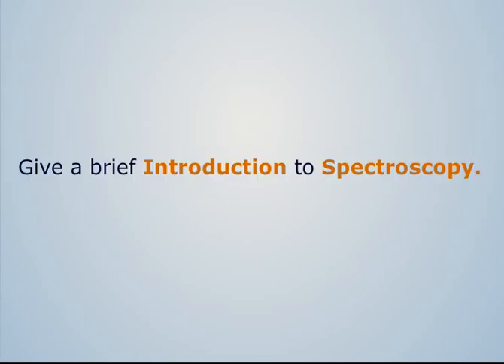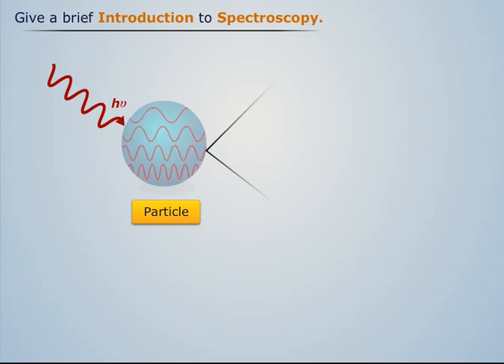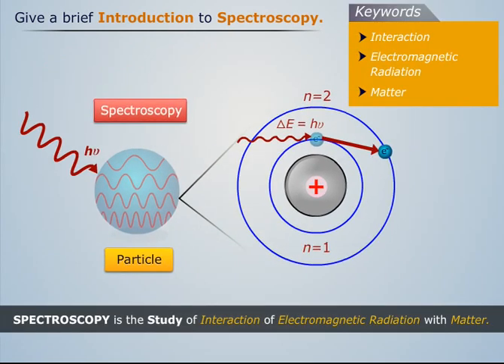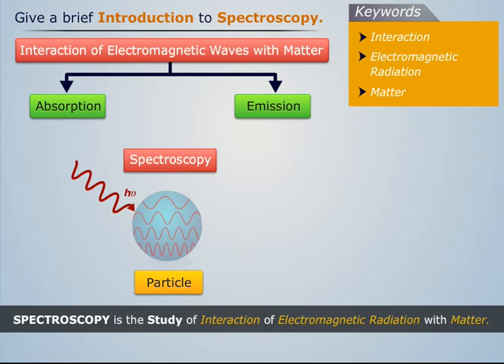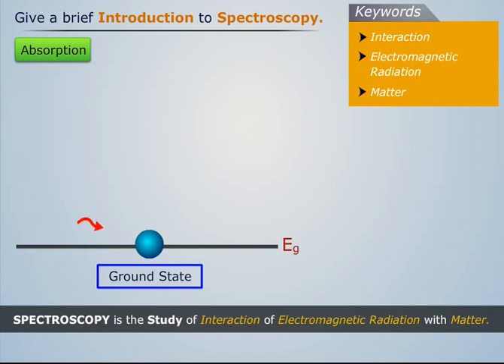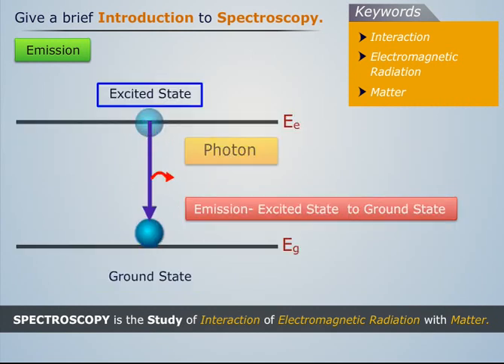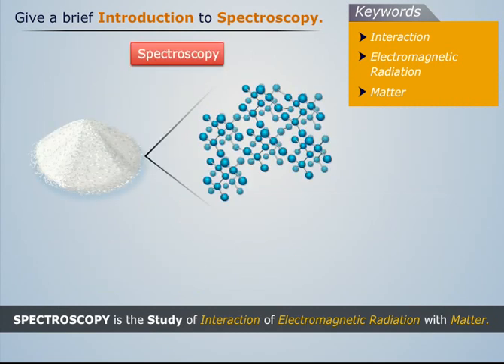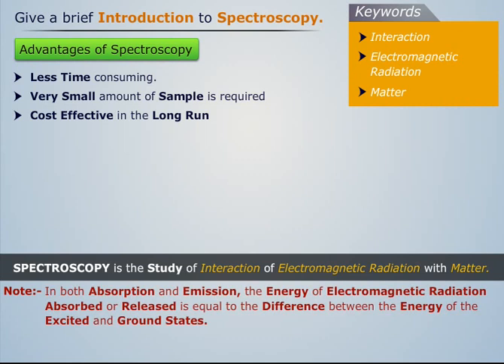Spectroscopy Basics | Engineering Chemistry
This video explains the Basics of Spectroscopy with the help of a live example. The subject lies under the Engineering Chemistry stream. The course basically provides an Introduction to the Basic Concepts and Phenomenon of Fundamental Chemistry and Applied Chemistry that helps build an Interface of Theoretical Concepts with their Practical Applications.

Magic Marks is a digital learning portal for engineering students in India. It is one of the most popular eLearning platform that provides a plethora of engineering subjects under First Year courses, including Mechanical Engineering, Civil Engineering and Electrical & Electronics Engineering. Magic Marks covers all the aspects of online engineering courses.